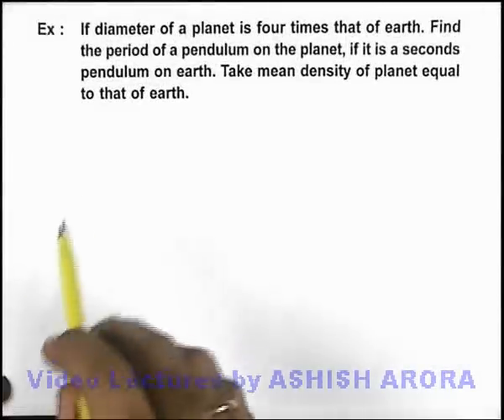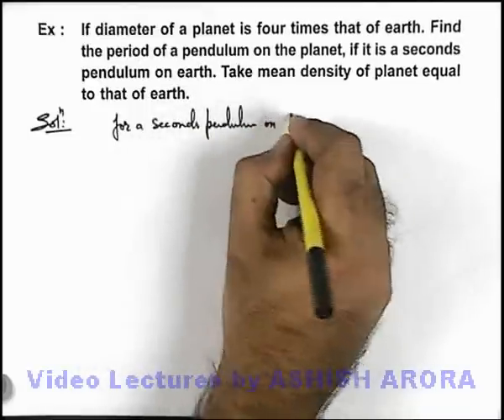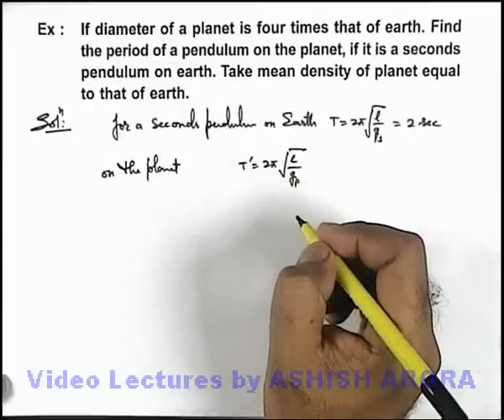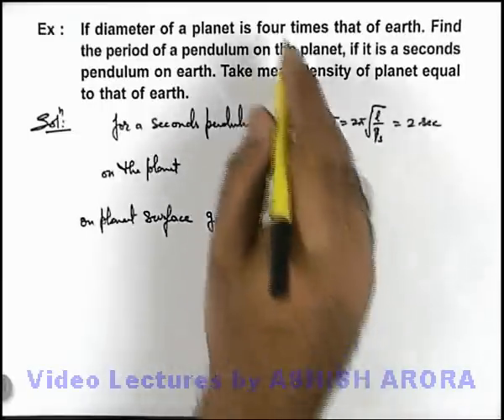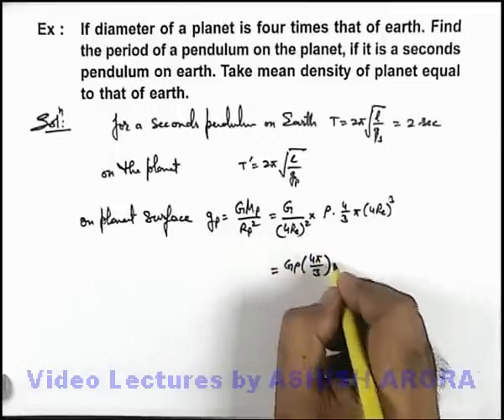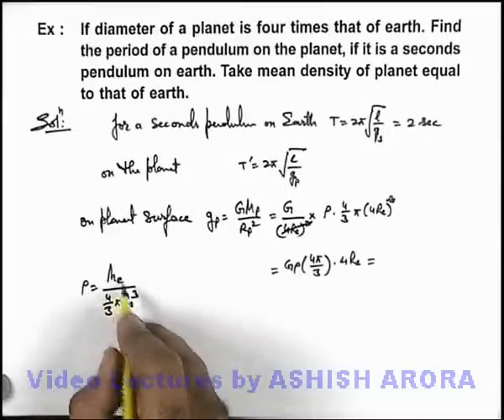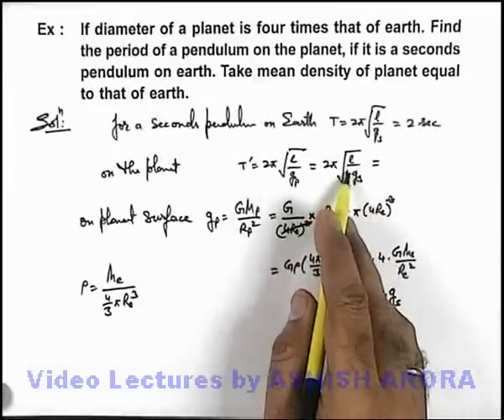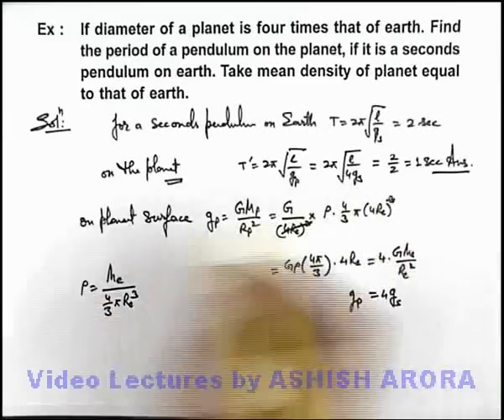Class 11 Physics | Gravitation | #29 Solved Example-11 on Gravitation | For JEE & NEET